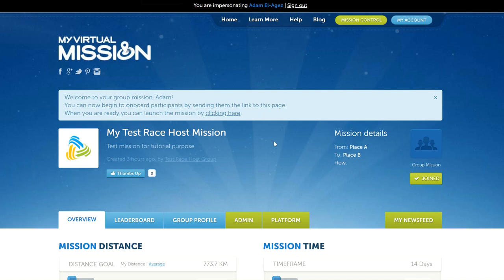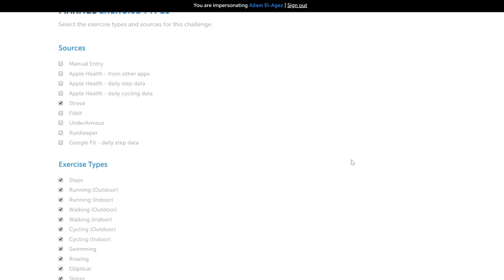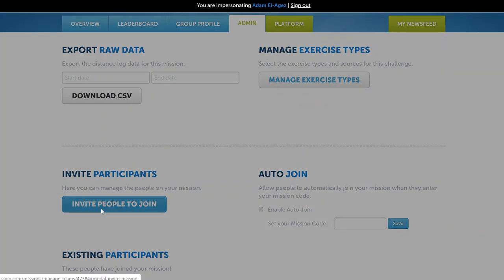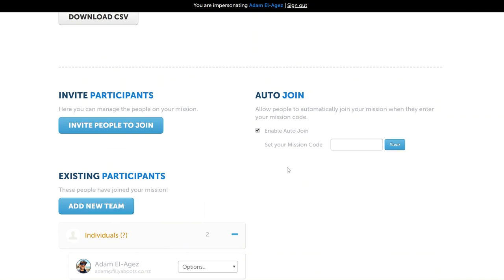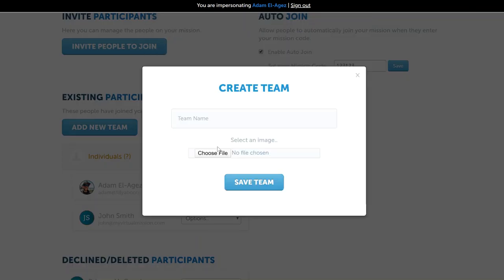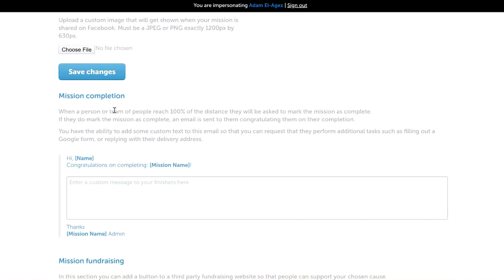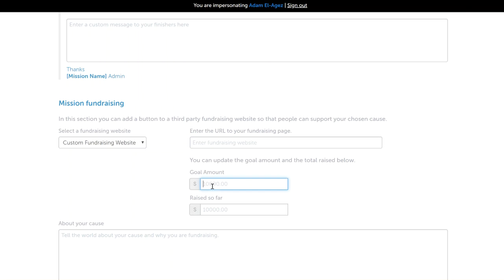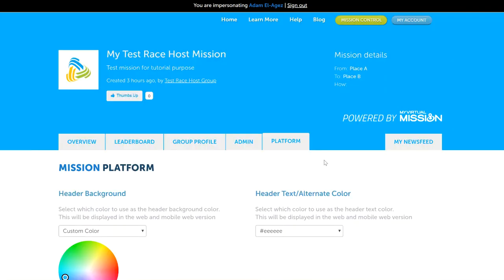Race Host missions admin and platform tabs | My Virtual Mission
Information about the admin and platform tabs for Race Host missions on the My Virtual Mission Virtual Fitness Challenge platform.